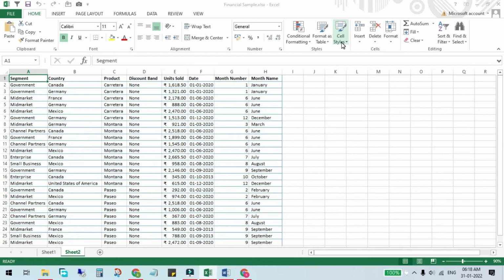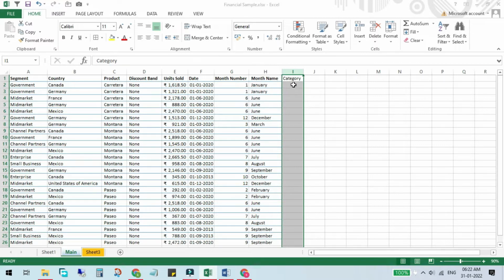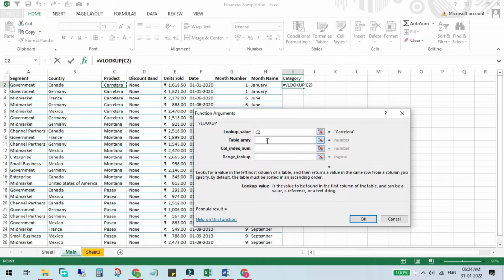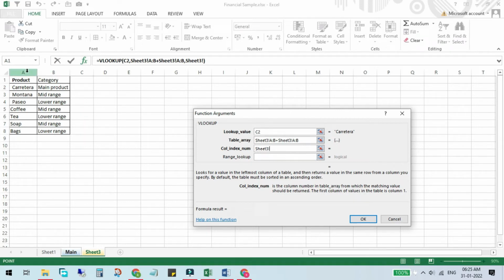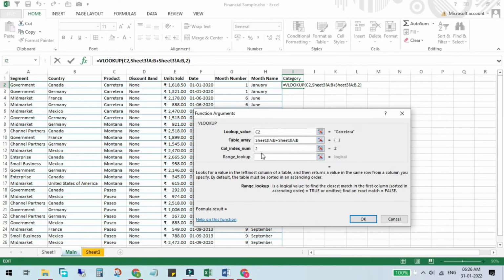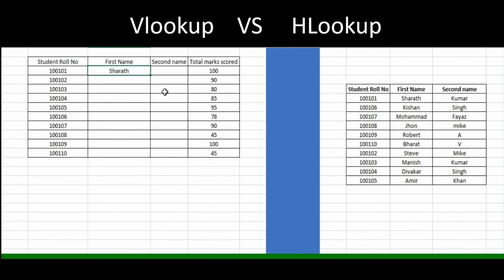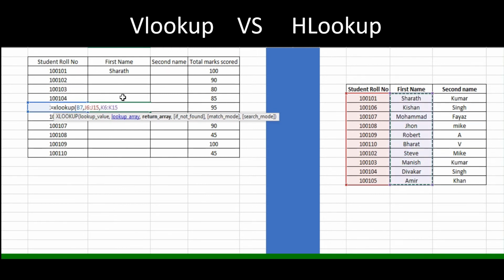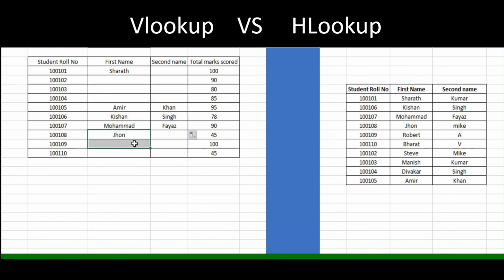Xlookup Vs Vlookup Working